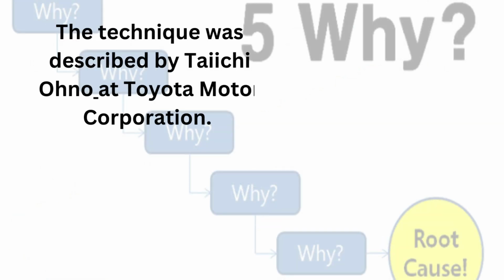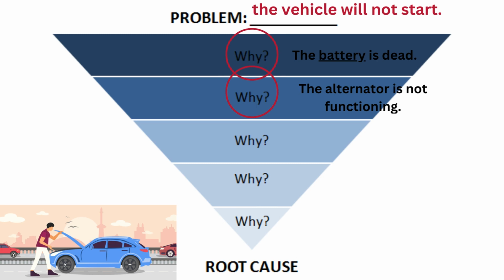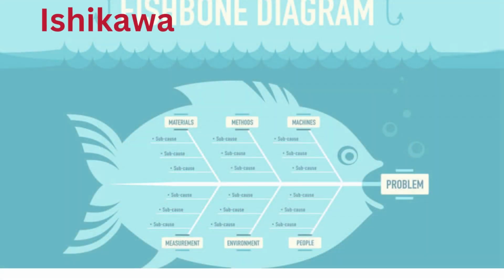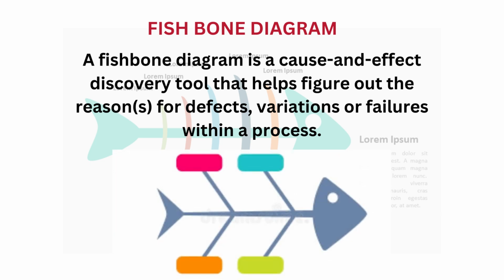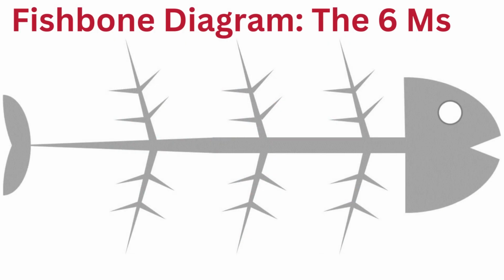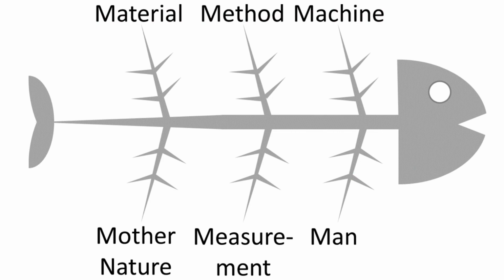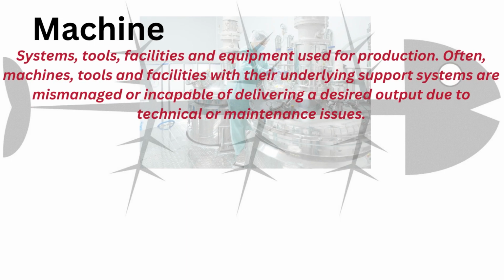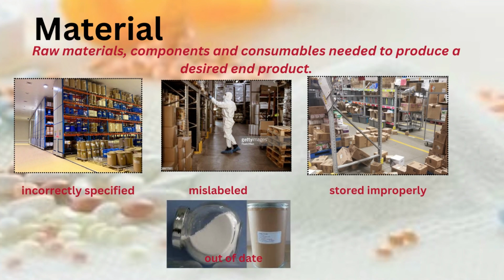Root Cause Analysis RCA in Pharmaceutical Industries Part 01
Root Cause Analysis, Tools for Root Cause Analysis